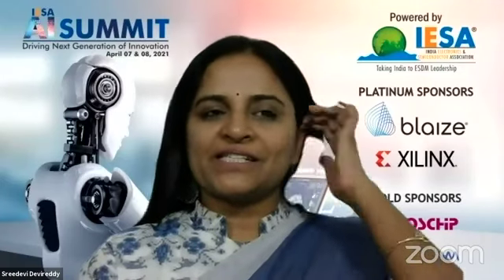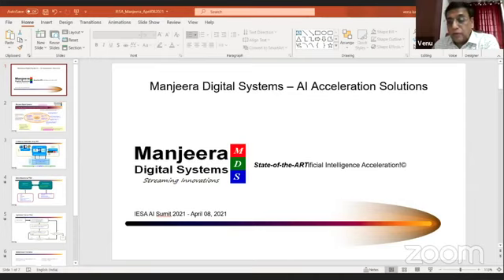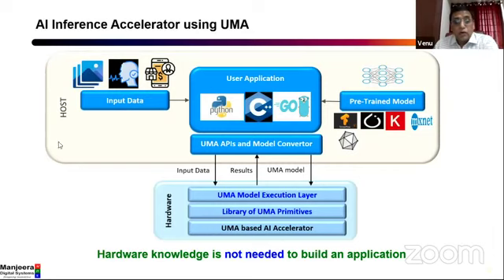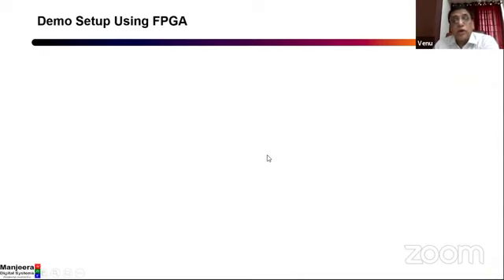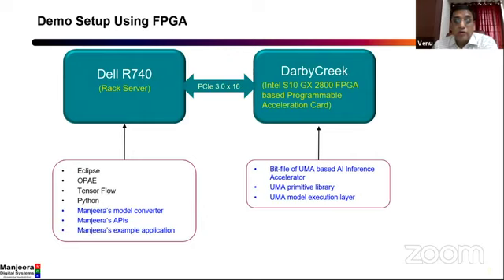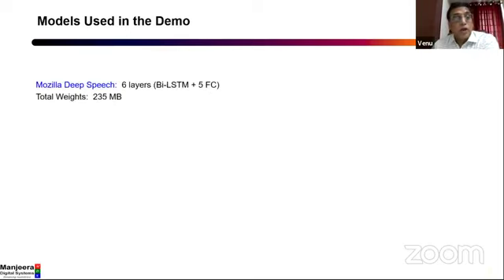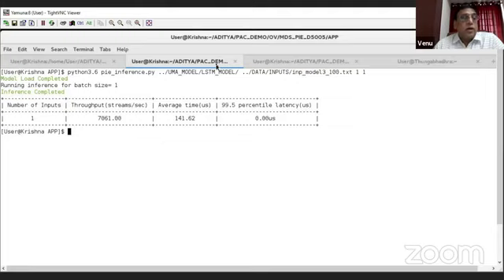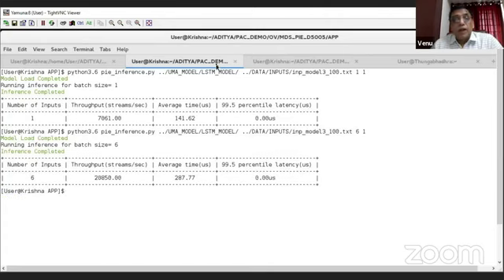IESA AI SUMMIT 2021 Apr 08 - Product Demo - Manjeera Systems